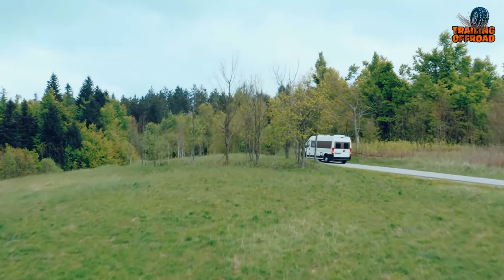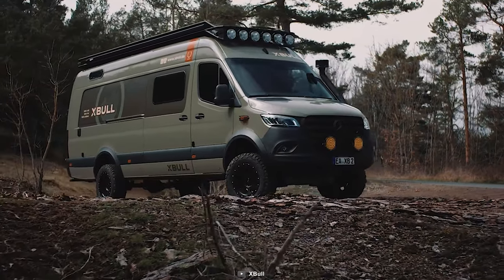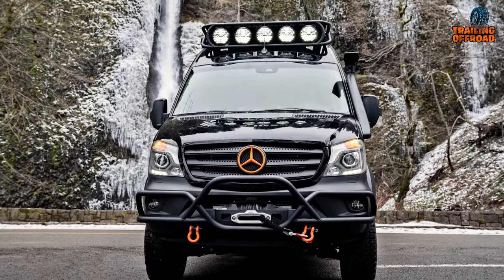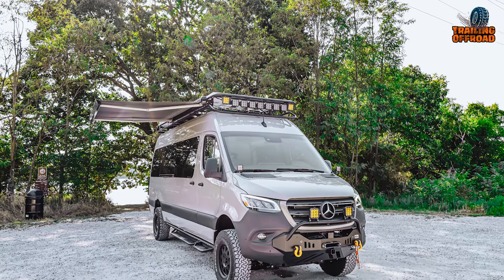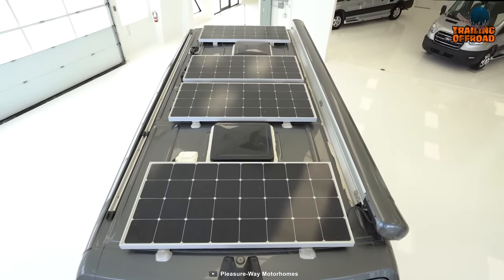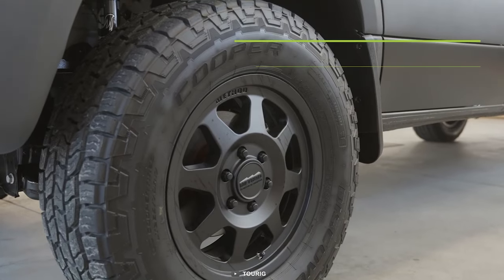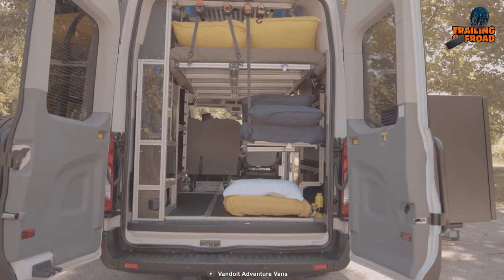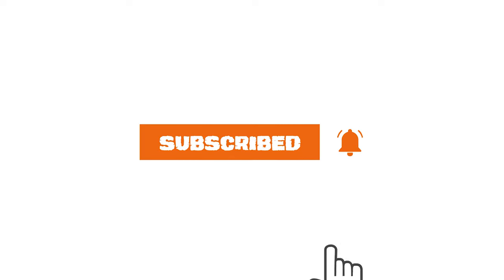7 Ultimate 4x4 Camper Van with Heavy Duty Equipment ▶▶6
A 4x4 camper van is all you need to escape reality and feel adventure at its best. And, here’s our video on 7 ultimate 4x4 camper van with heavy duty equipment.

4x4 Camper Van List:

00:00 - Introduction

00:34 - XBull Sprinter 4x4

01:45 - Benchmark Vehicles Argonaut

02:42 - The 27North Mercedes Sprinter

03:34 - Pleasure Way Rekon

04:17 - Wilderness Vans Gladstone

05:08 - Tourig Campervan

06:09 - Vandoit Do